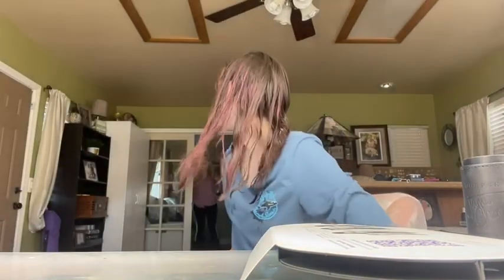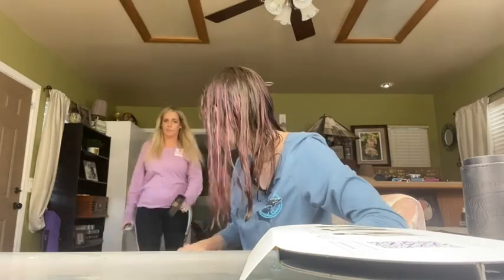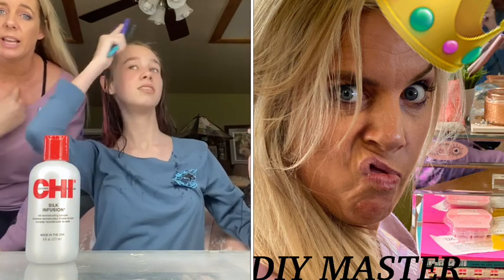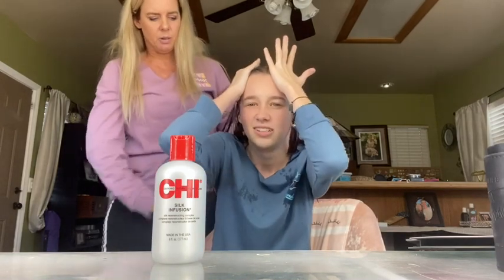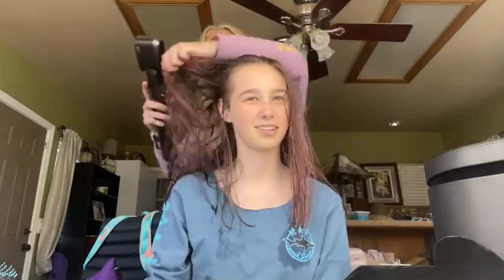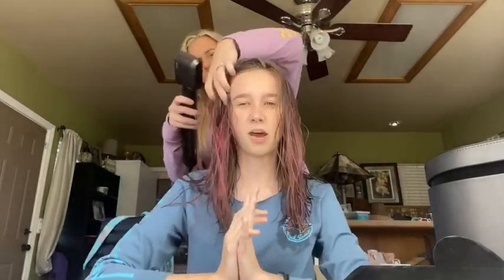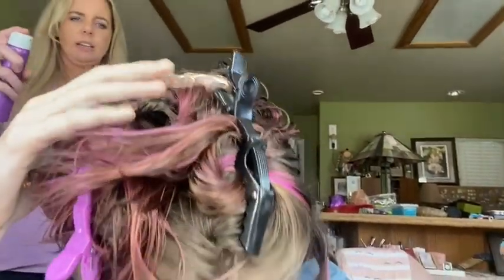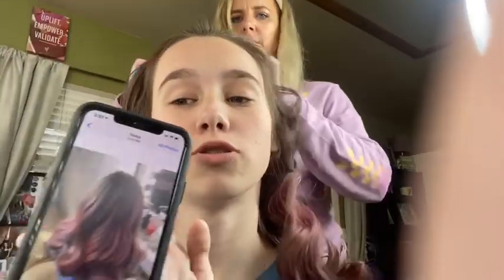TESTING OUT THE DYSON CURLER REVIEW